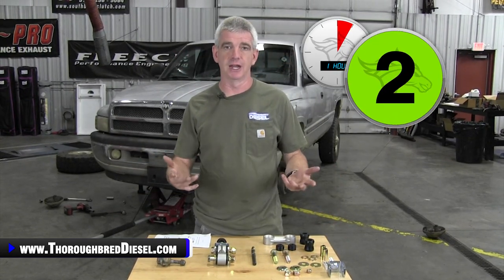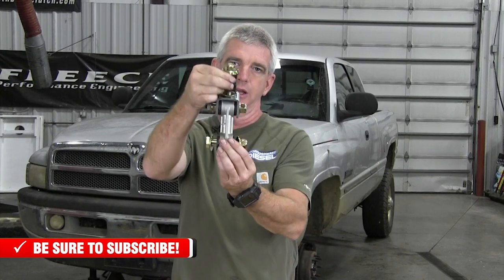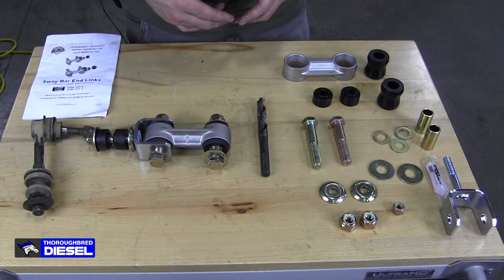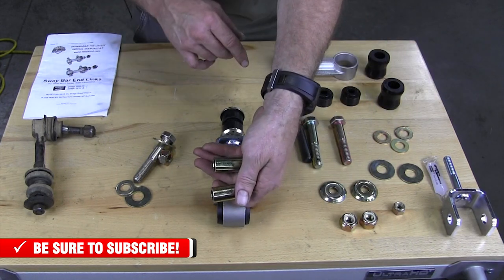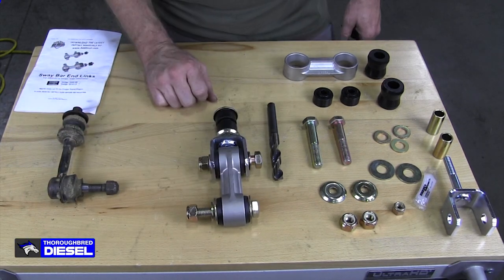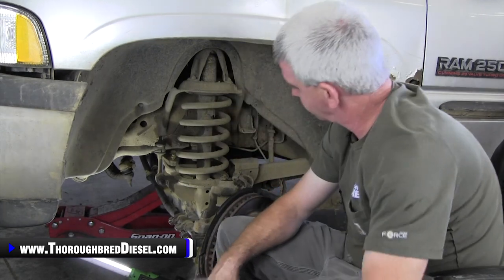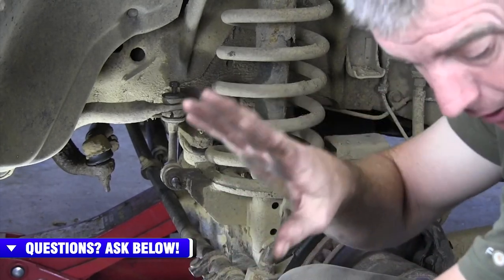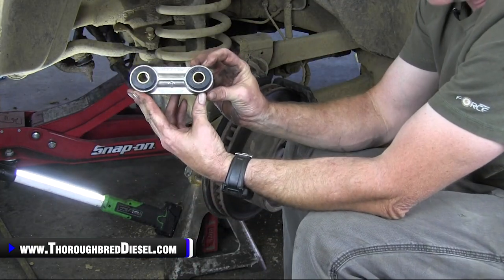Upgrading Old 2nd Gen Cummins: Fixing Major Dodge Problems | BD Sway Bar End Links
💪 The sway bar end links on 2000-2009 Dodge are prone to wearing or pounding out, and, even breaking when the truck is lifted on 2-post vehicle lifts due to the stress of the axle dropping. @BDDieselPerformance Sway Bar End Links have a Dual Pivot Design that allows for a greater amount of articulation and less stress. Long-life Urethane bushing design allows for greater flex without breaking and will not pound out or seize due to the elements. Things that even the competition would be envious of. All components are designed to be easily serviceable and wearing items are low-cost to replace. Kits come complete with all hardware and can quickly be installed in approximately 1-hour.

Watch us install a BD Diesel Sway Bar End Link on a 2005 Dodge Cummins.

Chapters
0:00 BD Diesel Upgraded Sway Bar End Links Overview
3:08 Sway Bar End Links Parts
7:04 Inserting Bushings
9:15 Remove Stock Sway Bar End Links
11:38 Drilling
12:09 Installing BD Sway Bar End Links